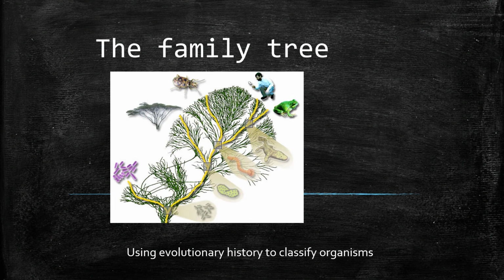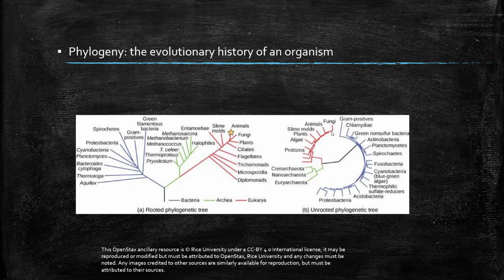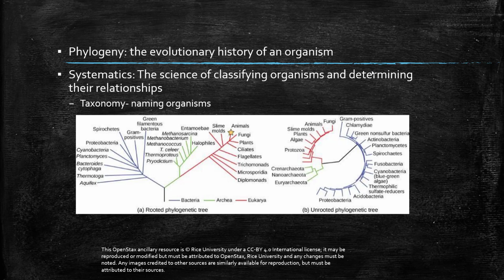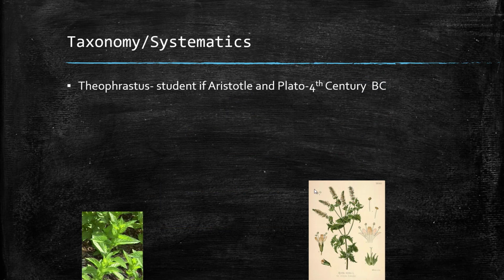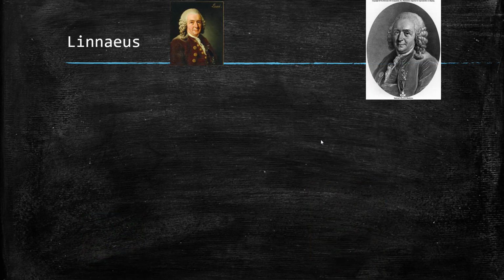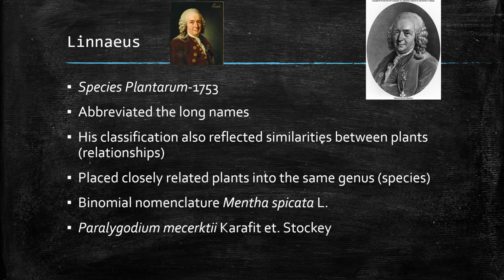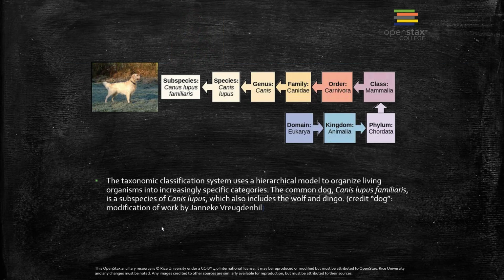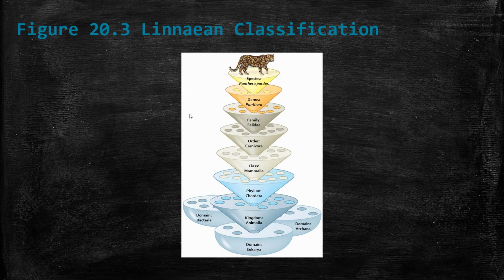Phylogenetics 1: Linnaeus